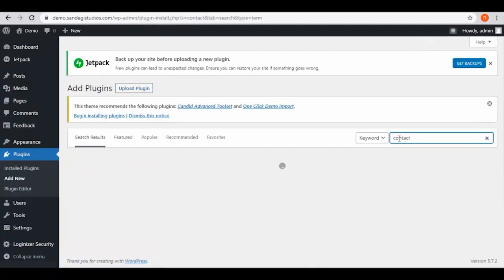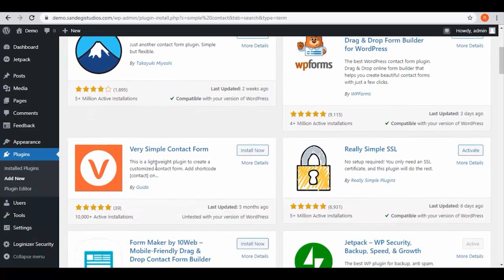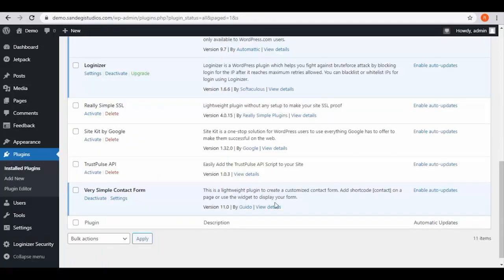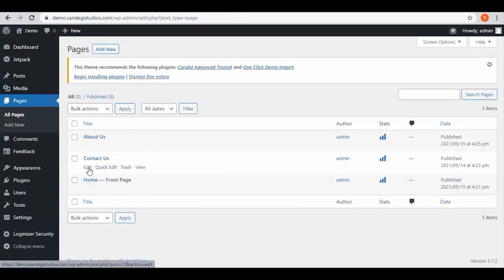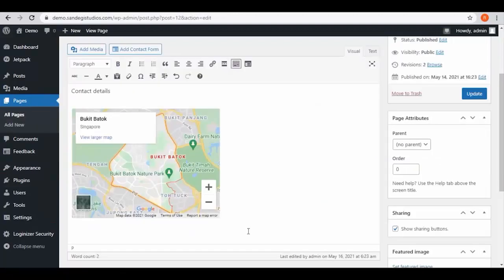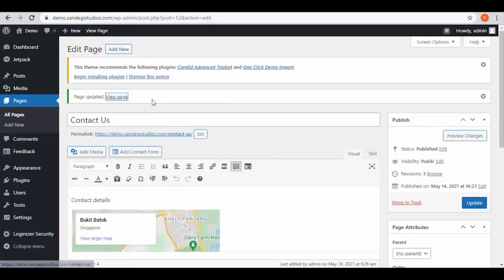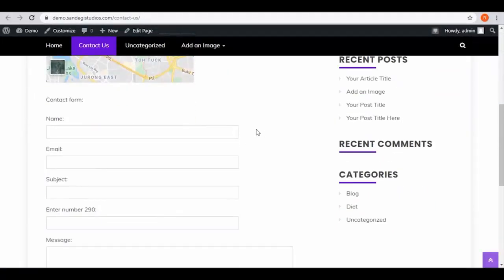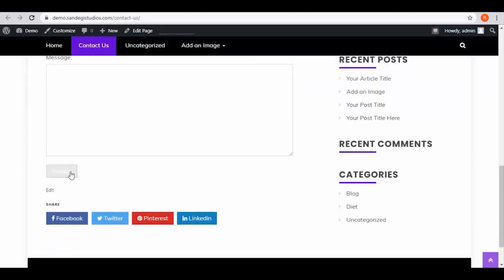How To Add A Contact Us Form In WordPress (Step-By-Step Tutorial)